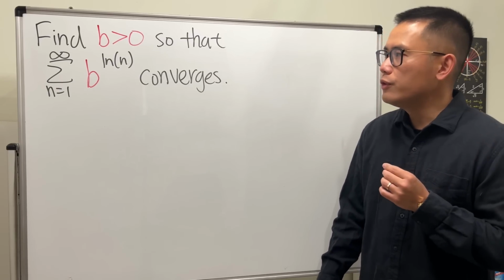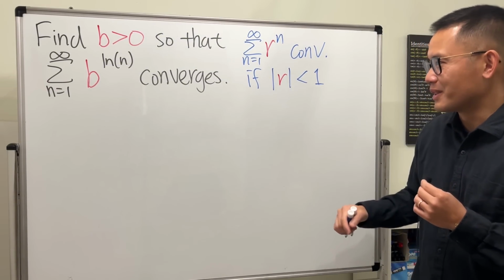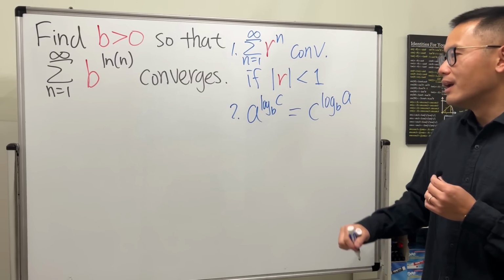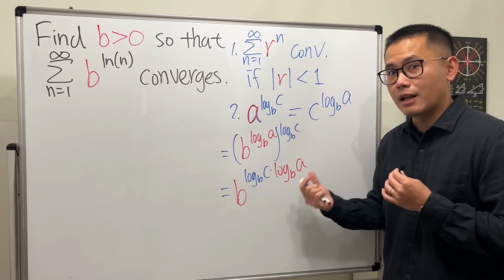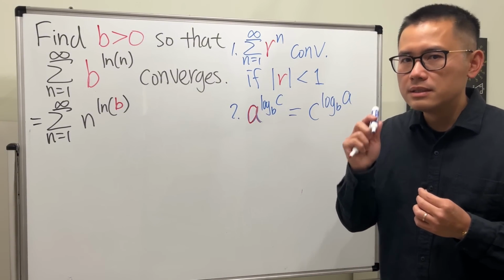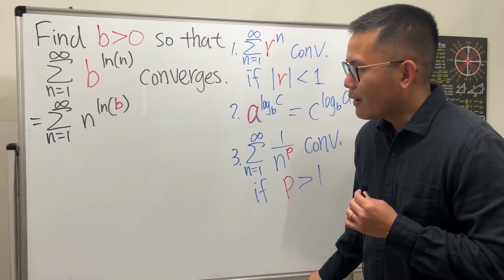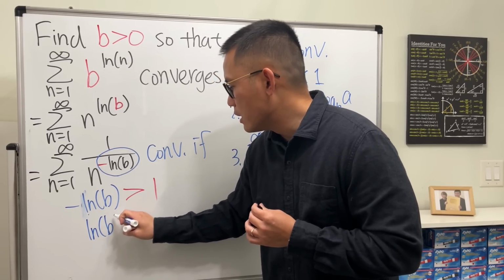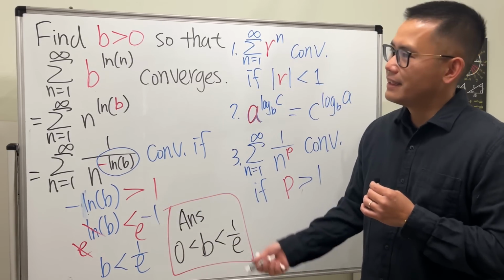The series of b^ln(n)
We will find all the positive b values so that the series b^ln(n) converges. Enjoy this fun and challenging infinite series problem from Stewart's calculus textbook.